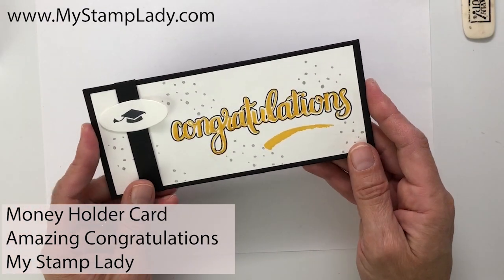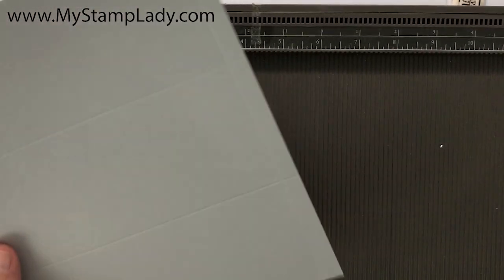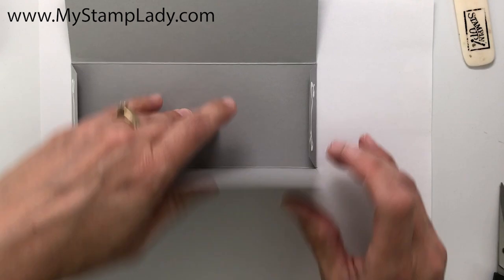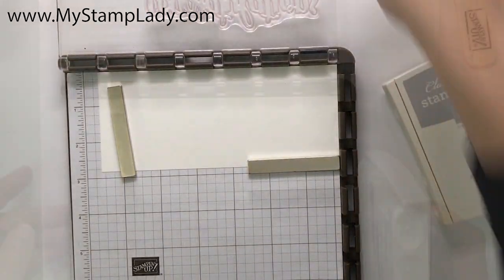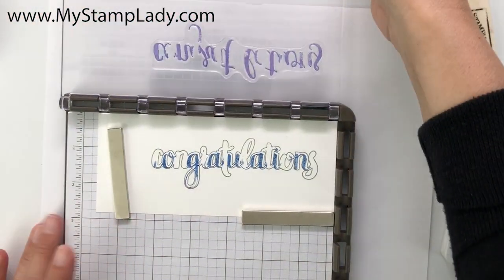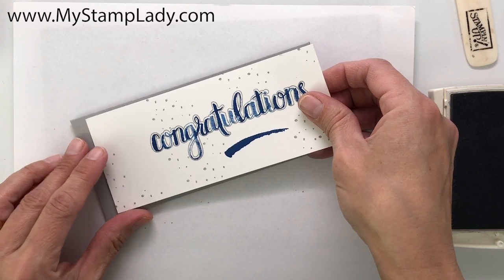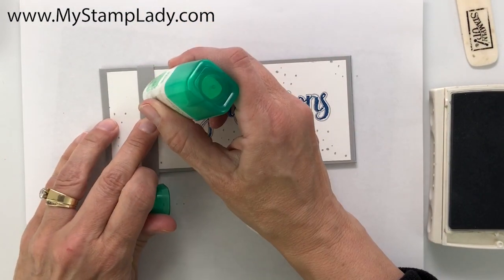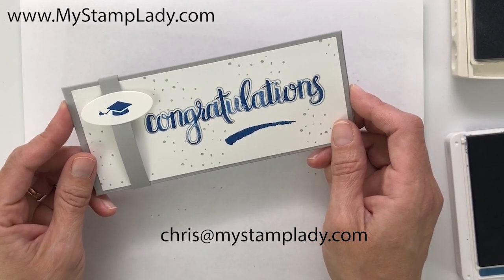Money Holder Graduation Card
It is graduation time and I need several of these great and easy to make money holder cards. I used the Amazing Congratulations and Hand Delivered stamps sets to create this card.